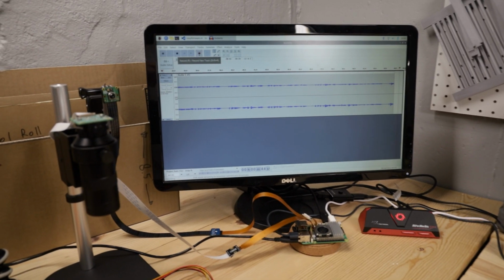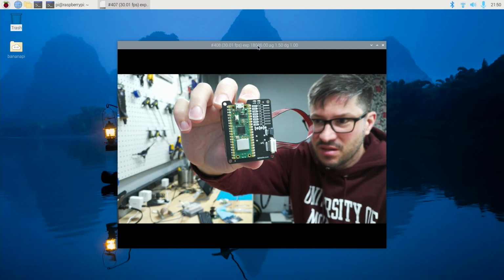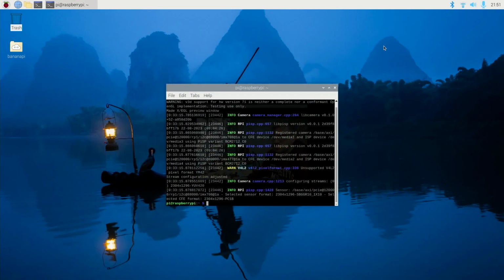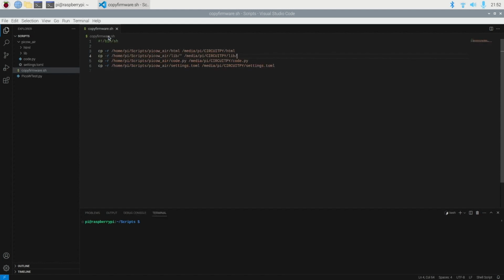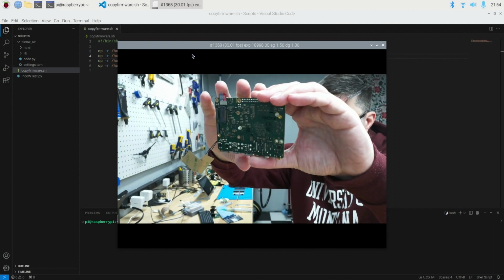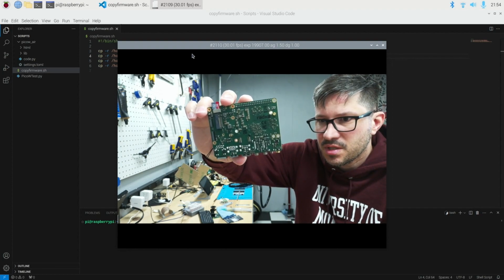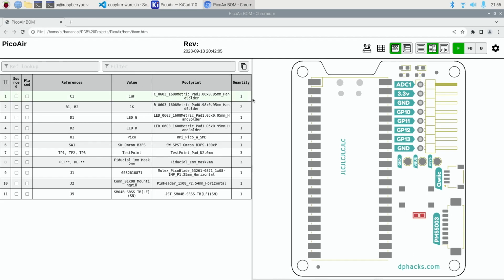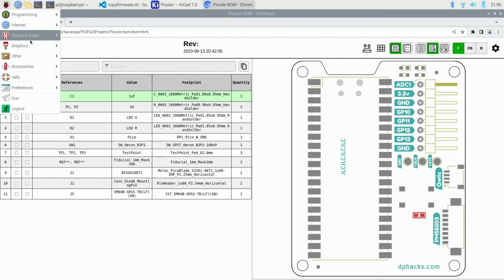Pi5 in the Workshop for Electronic Makers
Here's a quick look at how I have been using the Pi 5 in my workshop. I have two cameras connected that I use to inspect my boards.

Pico W Air: Air quality monitoring board. More in stock soon. My Tindie listing:

Equipment used in the video:
Canon EOS RP
Zoom H1n Audio Recorder
AVerMedia GC513 Screen Capture